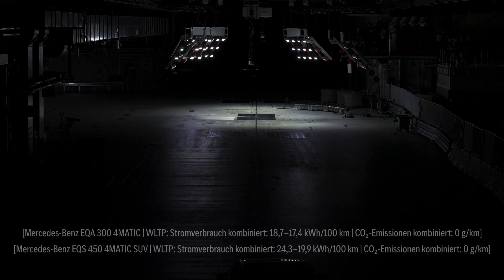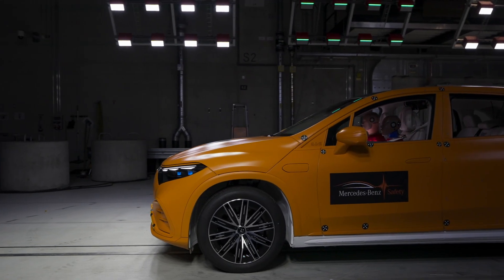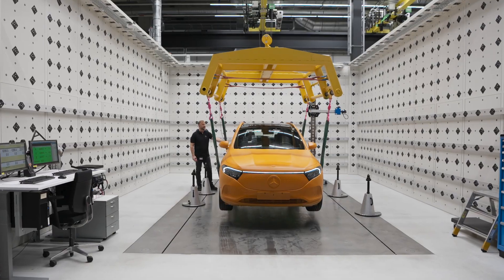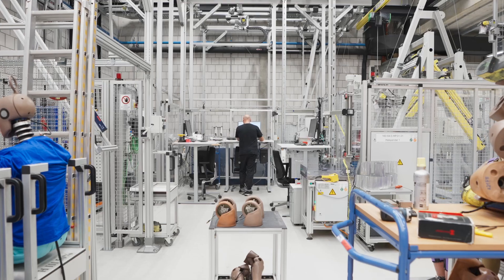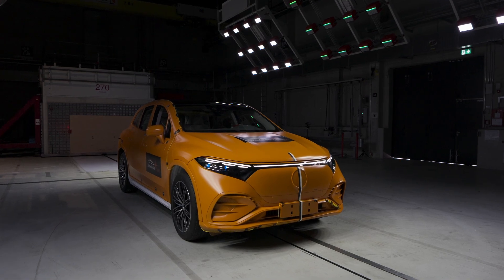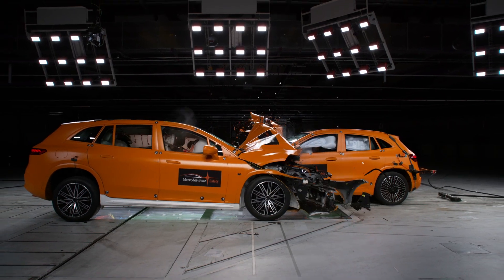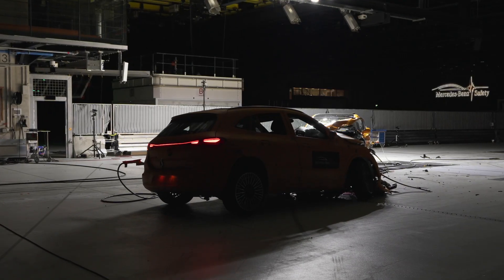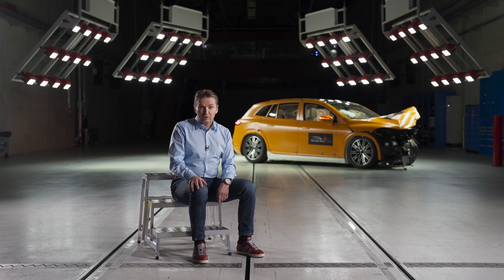The world's first public two-car electric crash test by Mercedes-Benz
Mercedes-Benz experts planned a crash test specifically for electric vehicles in order to demonstrate that electric vehicles are just as safe as other Mercedes models.